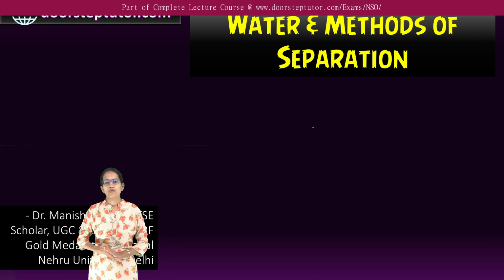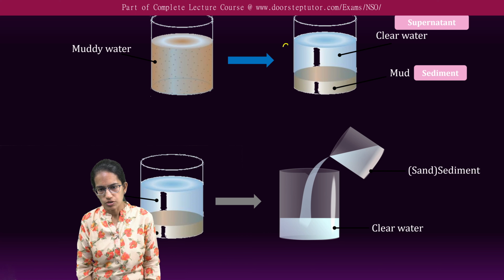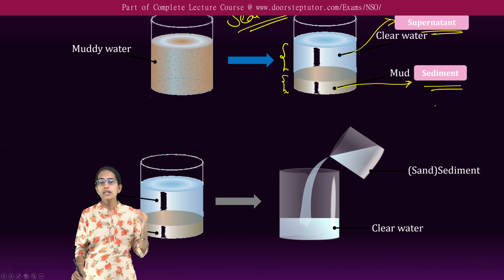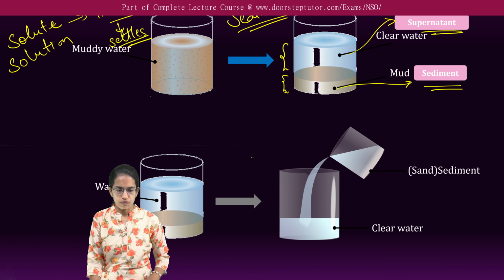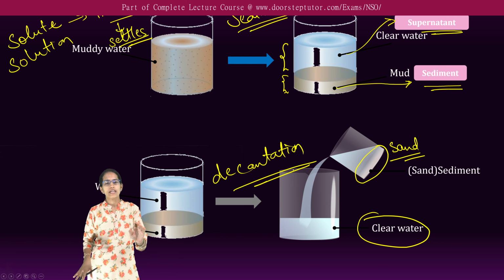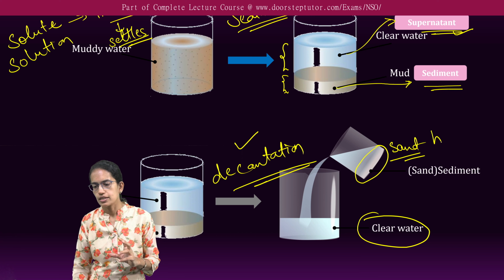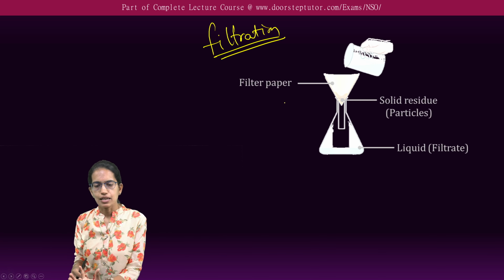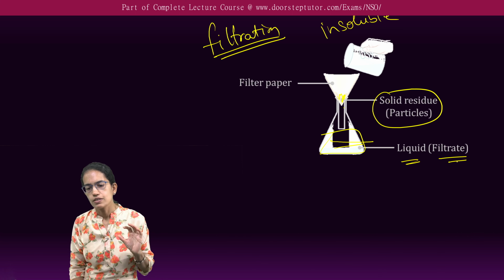Sedimentation, Decantation, Filtration, Separation |NSO| NSTSE Complete lectures @ doorsteptutor.com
Chapters:
0:00 Introduction to Water Separation
0:26 Sedimentation Process Explained
1:15 Decantation Process
1:52 Filtration Technique
2:25 Filtrate and Filter Paper

How do we separate insoluble impurities from water using simple laboratory methods? This video explains the core scientific processes of sedimentation, decantation, and filtration, which are fundamental topics for young science students. You will learn the difference between a supernatant and a sediment, as well as how a filter paper separates insoluble solutes to produce a clear filtrate. These concepts are highly critical for students preparing for the National Science Olympiad (NSO) and National Level Science Talent Search Examination (NSTSE). Mastering these basic separation techniques helps build a strong foundation for advanced chemistry topics.

Questions answered in this video:
• What is the difference between supernatant and sediment in the sedimentation process?
• How does a filter paper separate insoluble solid particles from a liquid during filtration?

sofolympiad
nso olympiad
nso exam
sof ieo
sof nso
sof science olympiad
science olympiad
science olympiad 2023
scioly
scrambler science Olympiad
science olympiad
sofworld org
science olympiad foundation
nso olympiad
vidyasagar science olympiad
ijso